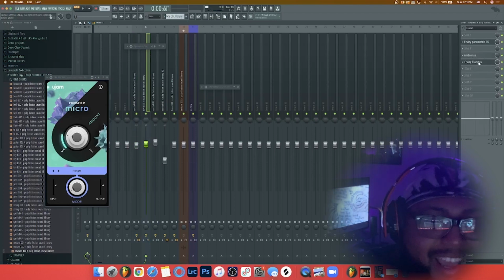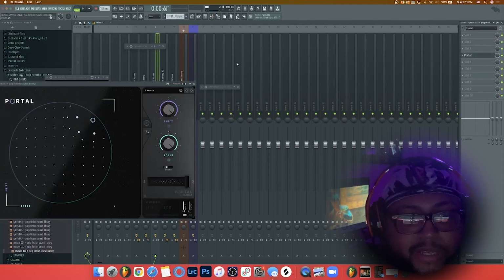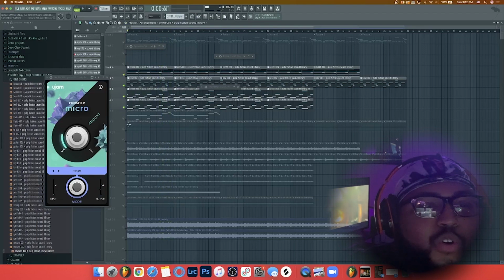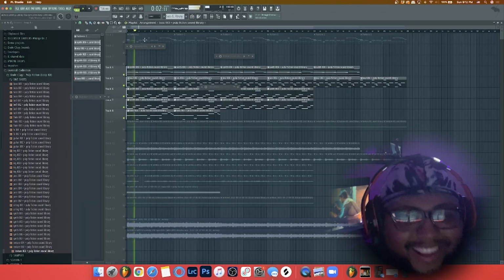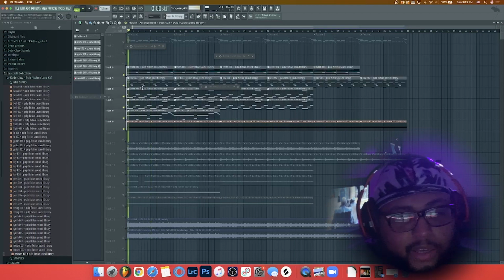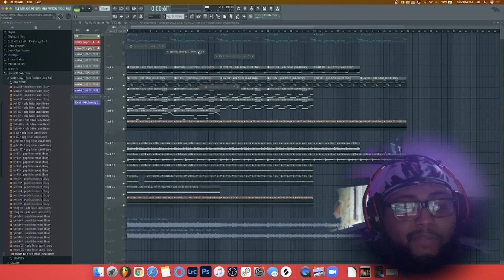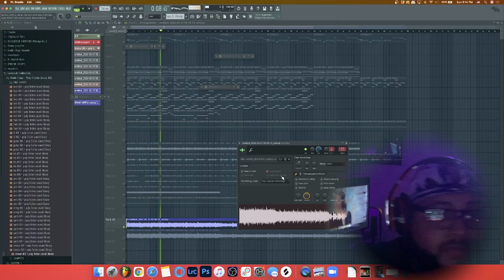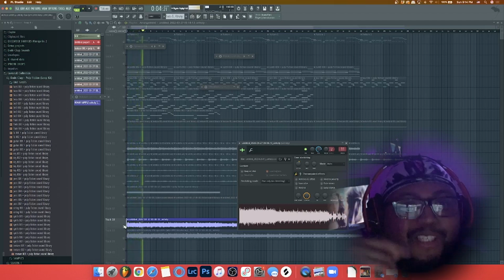Making Simple BUT Hard Melodies And Samples | Fl Studio Tutorial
Inspired by the Quentin Tarantino classic, Dude Clayy presents the Pulp Fiction Sound Library.

Follow Ya Boy  @DudeClayy